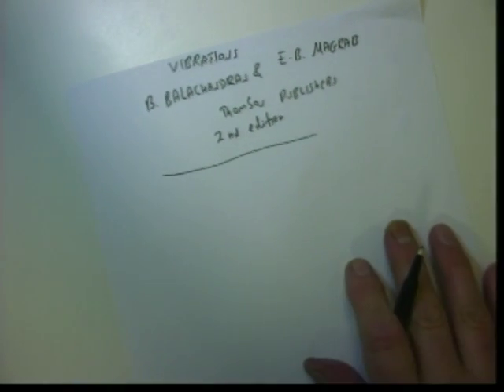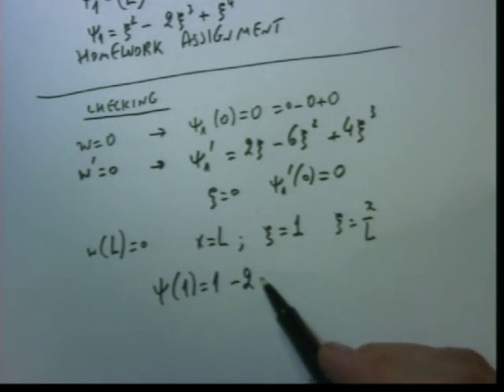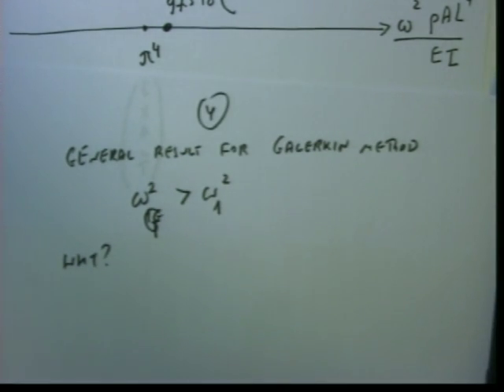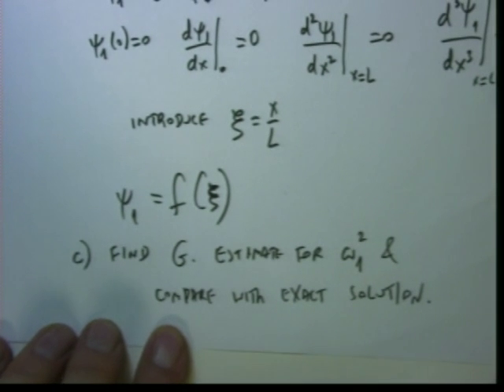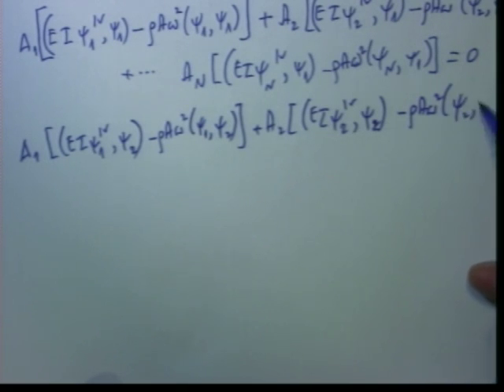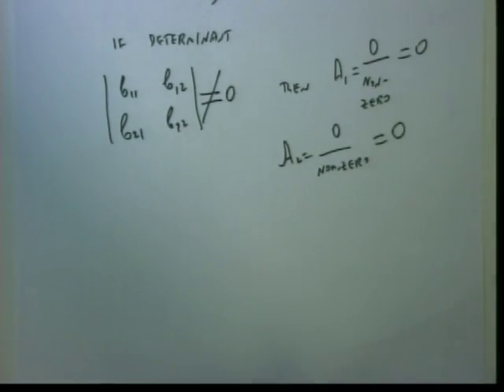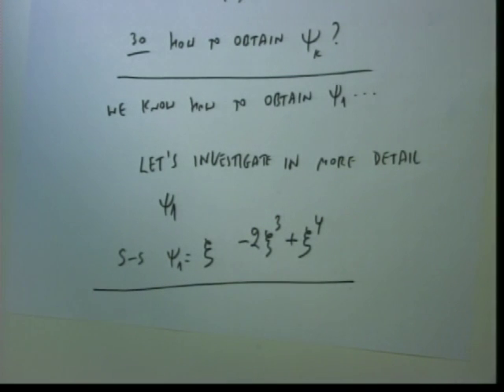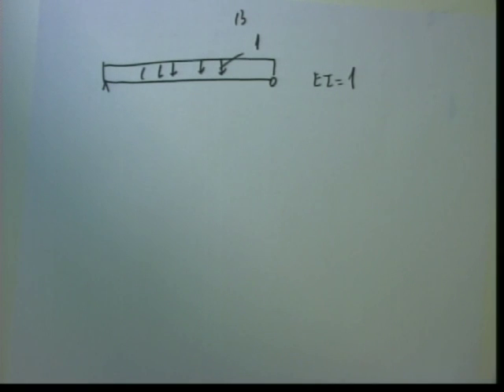Vibration Synthesis and Analysis Lecture 16 (Part a)